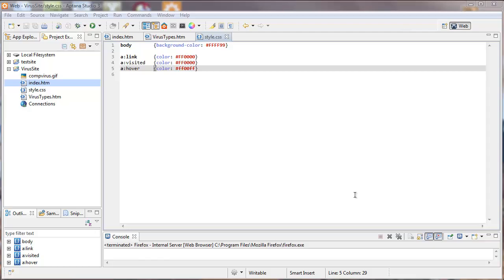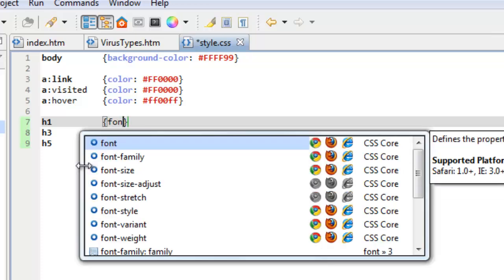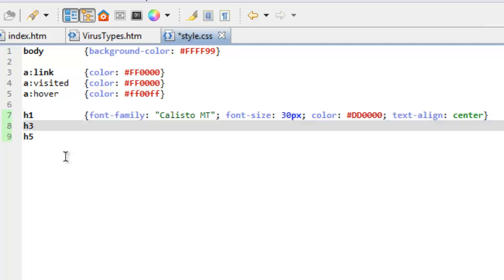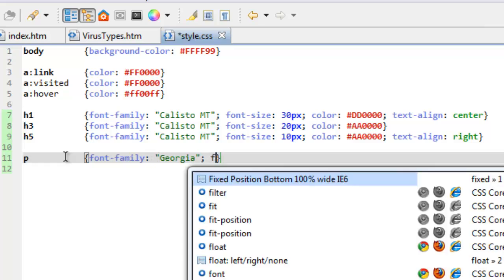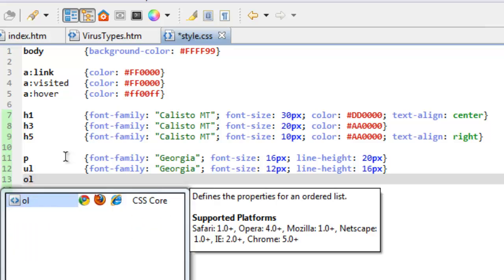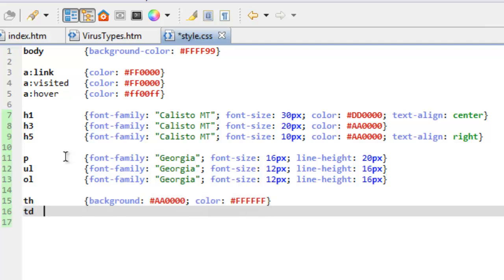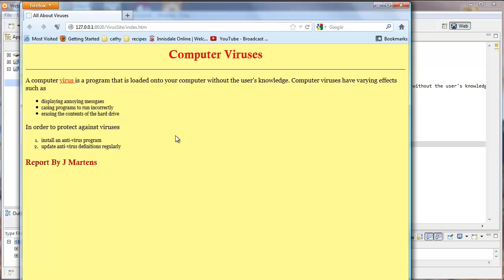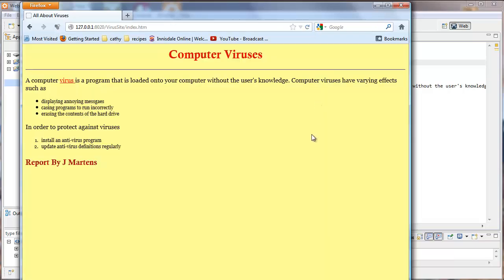HTML Tutorial 7 of 7: Cascading Style Sheets Part 2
Learn HTML in one hour.  This lesson continues to show how to add a style sheet / css using Aptana Studio.  This is part 7 of a 7 part easy HTML tutorial for beginners.